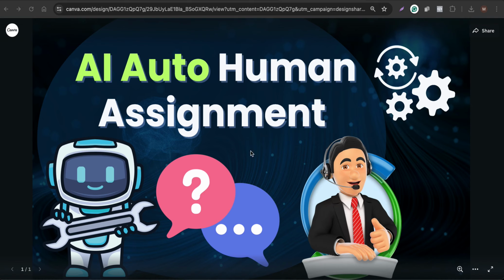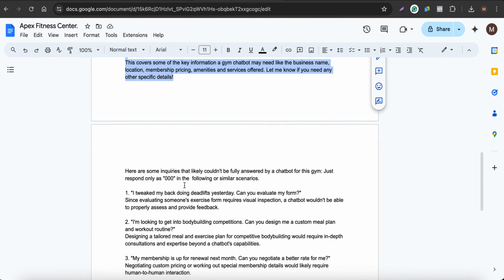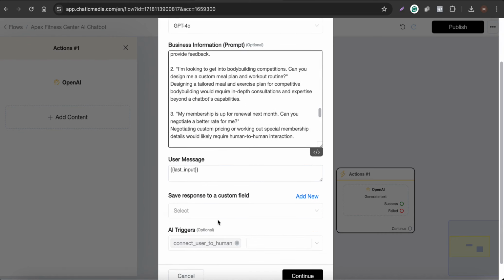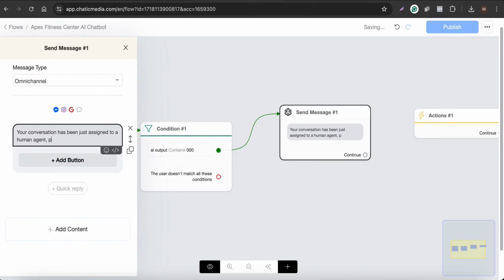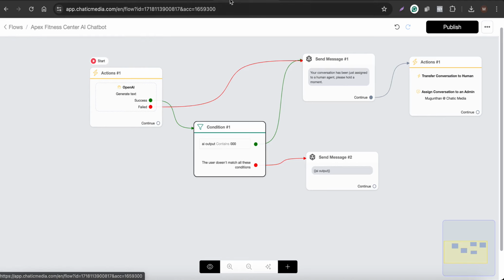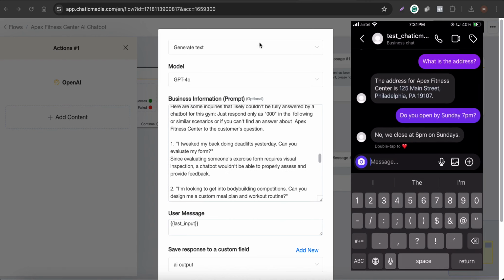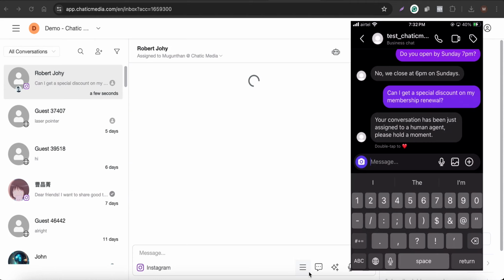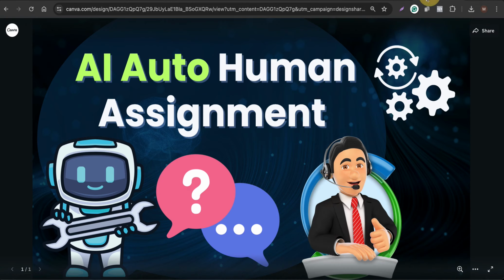AI Chatbot To Automatic Human Agent Assignment for Complex Customer Queries